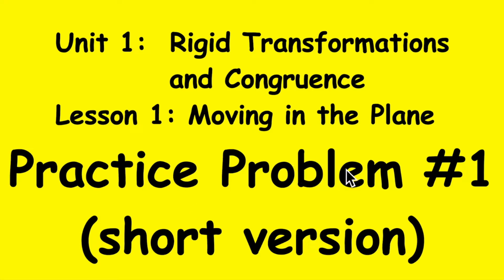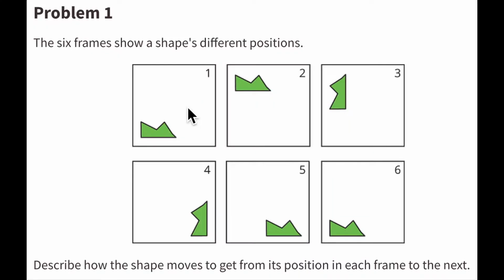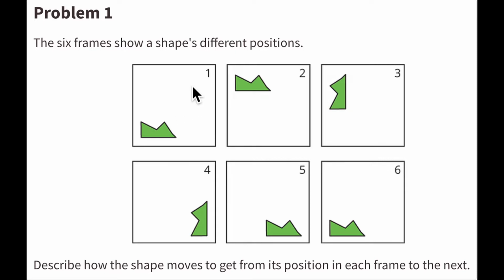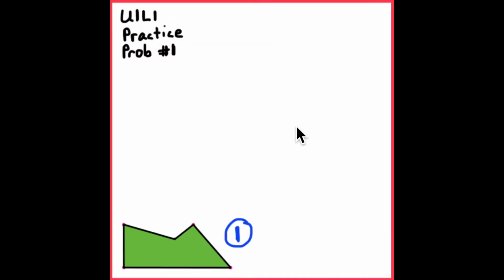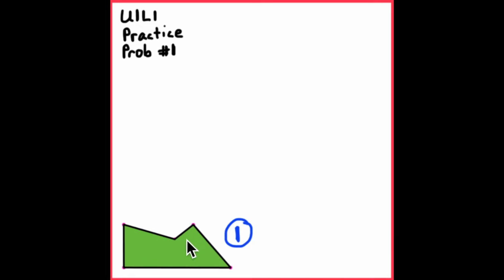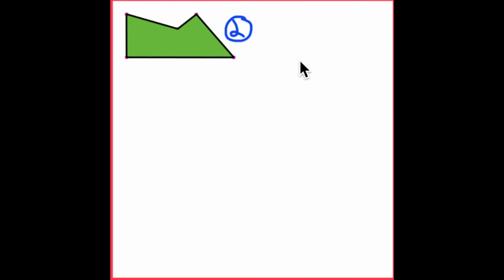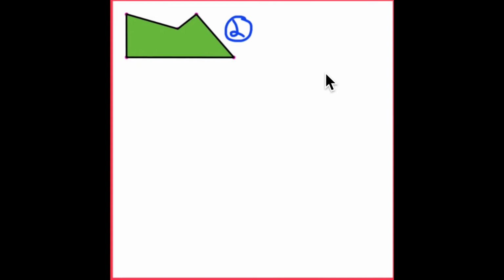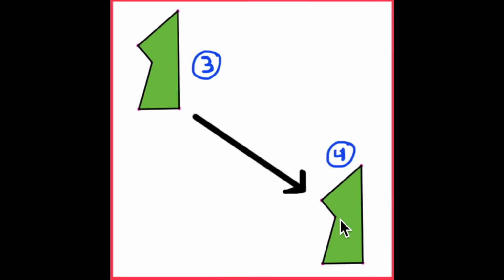8th Grade Illustrative Mathematics: Unit 1; Lesson 1: practice problem 1 (short version)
(July 13, 2022): I'm revising the videos to create shorter versions meant to be student-friendly videos that provide minimal, yet meaningful, information to help think through the activity or problem.

Illustrative Mathematics
Unit 1: Rigid Transformations and Congruence
Lesson 1: Moving in the Plane
Practice Problem 1
(short version)